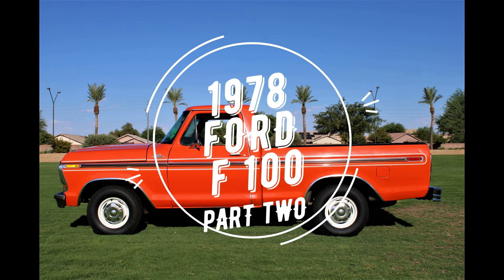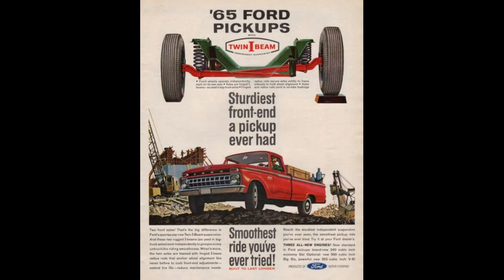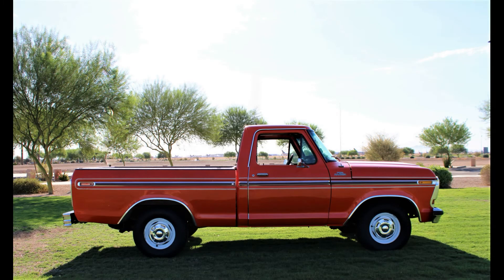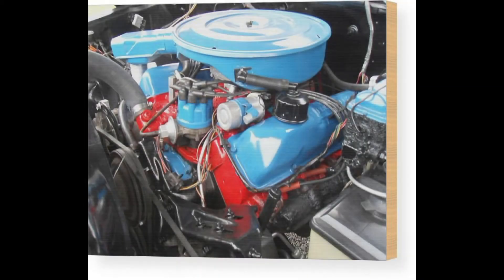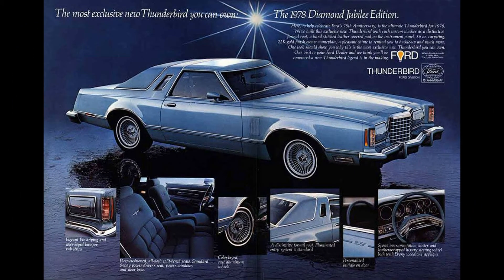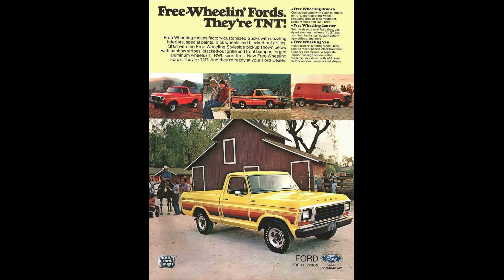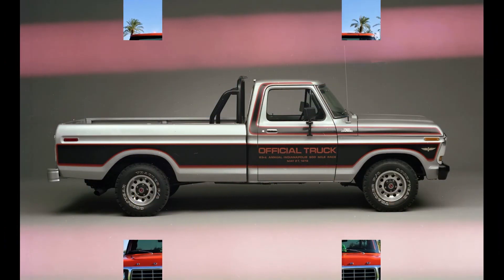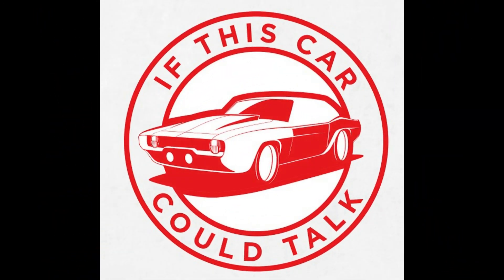1978 Ford F-100 Pickup | Part Two - the History Edition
Continuing the  profile of a survivor, all original, and one-family owned 1978 Ford F-100 Pickup with more information about the "Built Ford Tough" Ford F-Series pickup trucks from 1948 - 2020.

IfThisCarCouldTalk